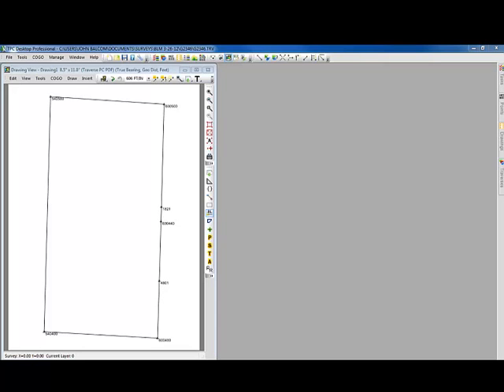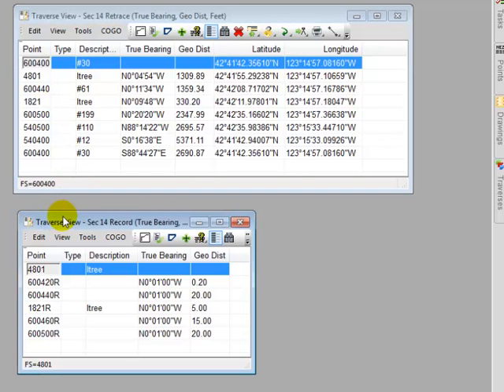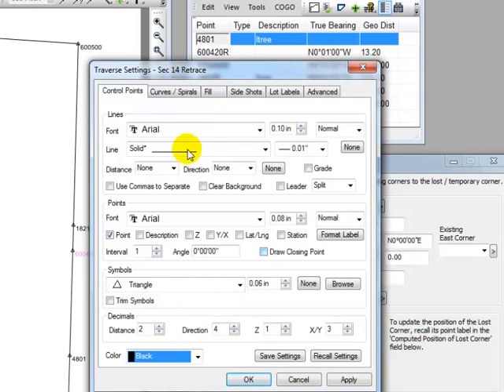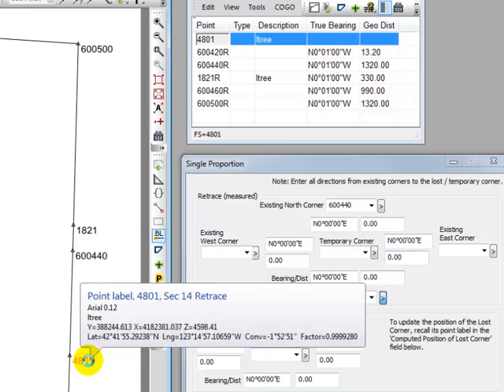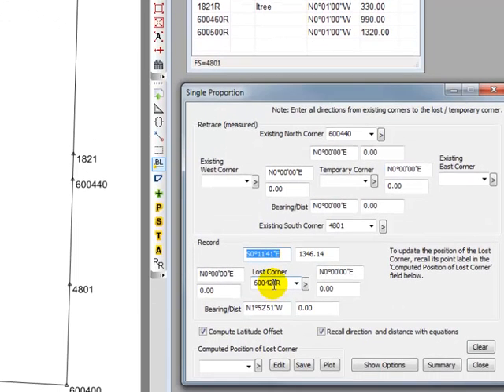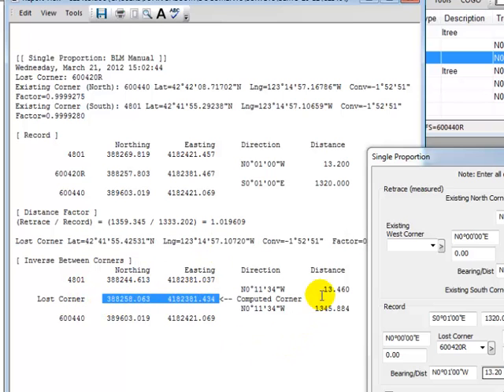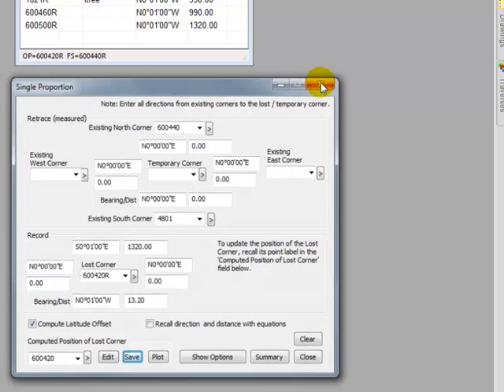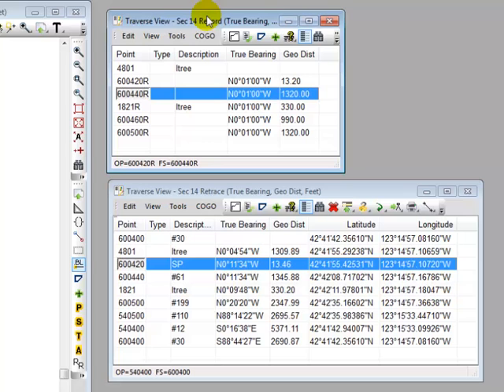TPC Desktop BLM: Computing 600420 Manually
Computate 600420 manually via Single Proportion